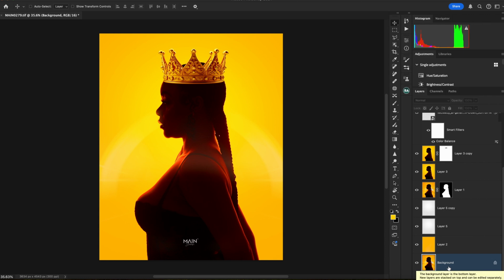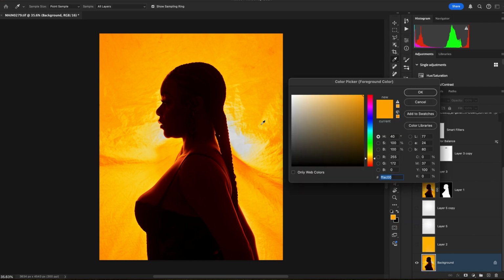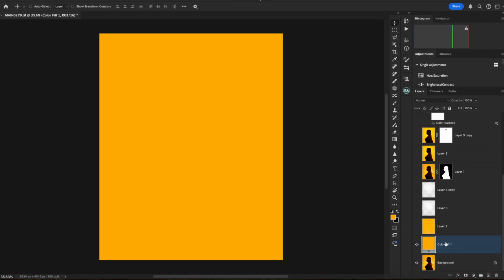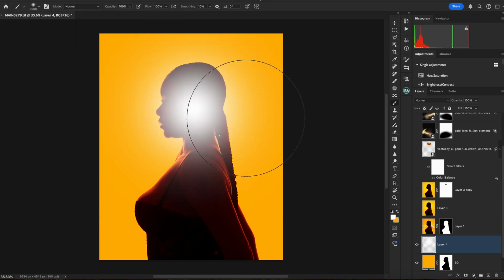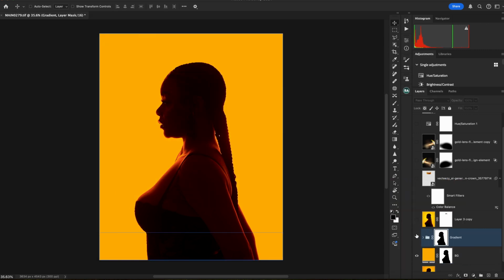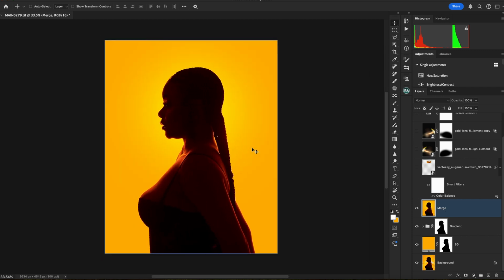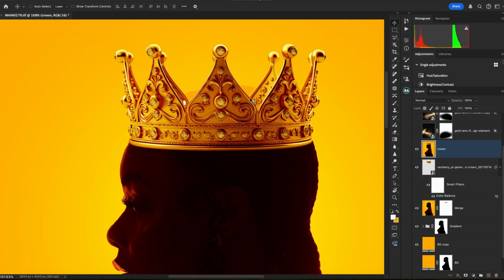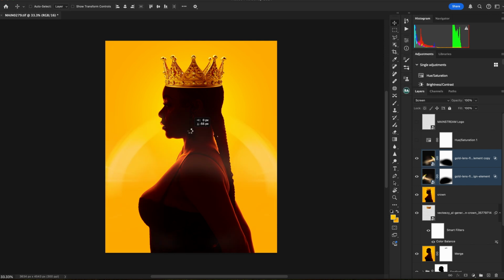PHOTO MANIPULATION TUTORIAL - ADOBE PHOTOSHOP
Layers and Insights with Mainstream

This video shows the process on how I manipulated an image from start to finish.

Kindly drop a review if you like this video.